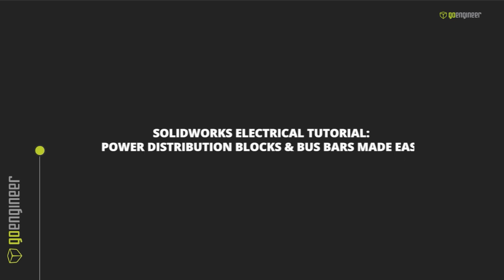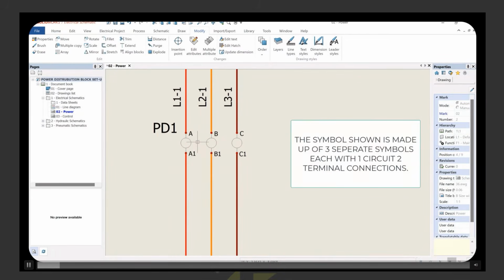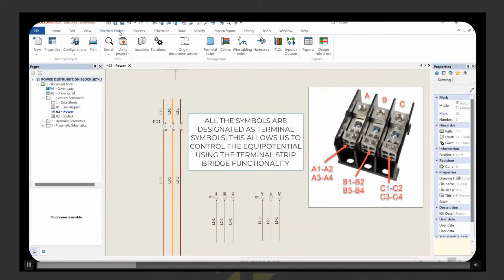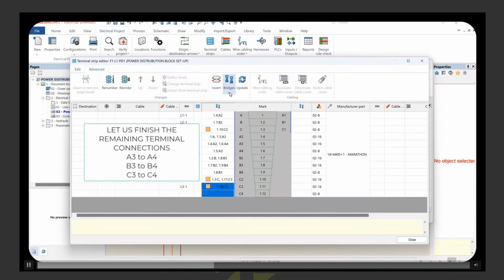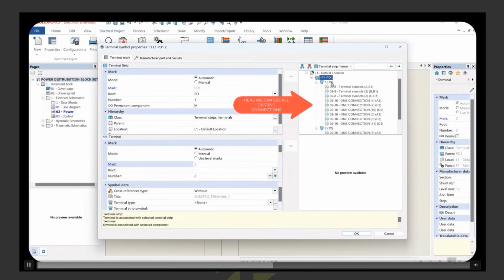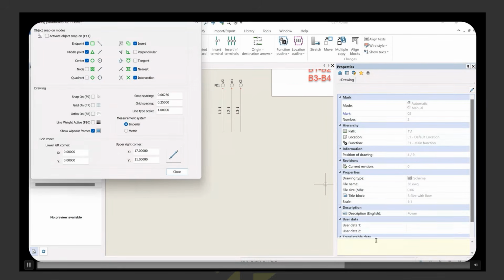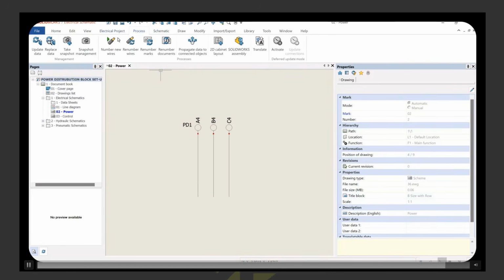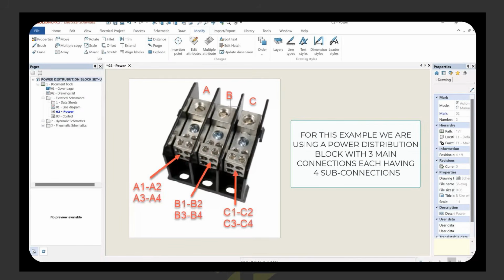SOLIDWORKS Electrical Tutorial: Power Distribution Blocks & Bus Bars Made Easy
Learn how to easily set up and model Power Distribution Blocks and Bus Bars in SOLIDWORKS Electrical using terminal strip functionality and internal bridging.

In this quick tutorial, we walk step-by-step through setting up multi-connection circuits (like 3-phase A/B/C connections), assigning manufacturer parts, using bridging in the Terminal Strip Editor to automate equipotential, and efficiently copying/associating terminals across your schematics.

00:00 Introduction to Power Distribution Blocks
00:20 Matching Symbols to Manufacturer Part Circuits
01:52 Bridging Terminals for Equipotential in the Terminal Strip Editor
03:55 Inserting Terminals from Scratch & Wire Numbering
05:31 Applying the Terminal Strip Method to Bus Bars